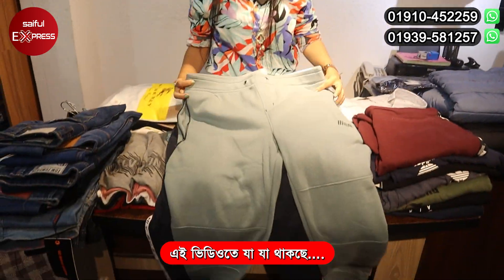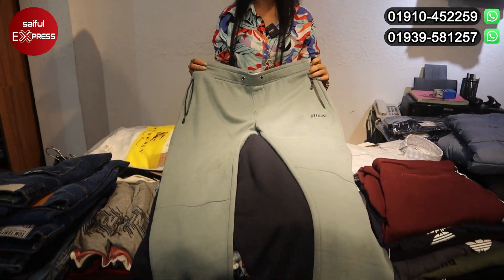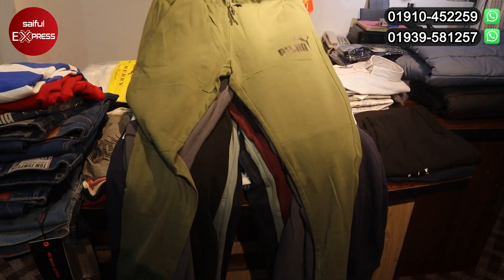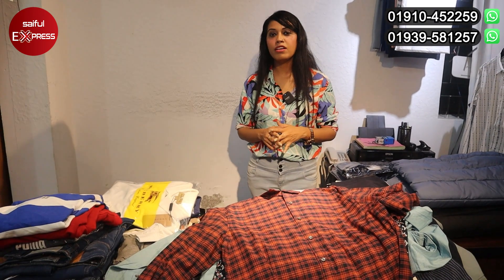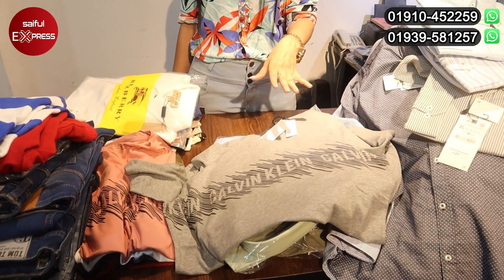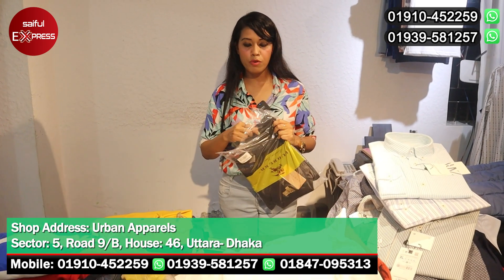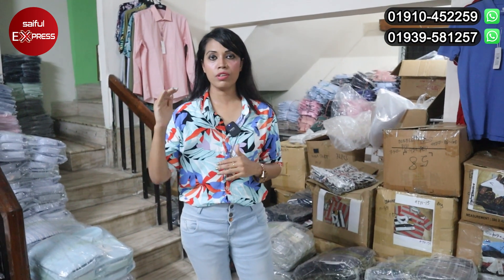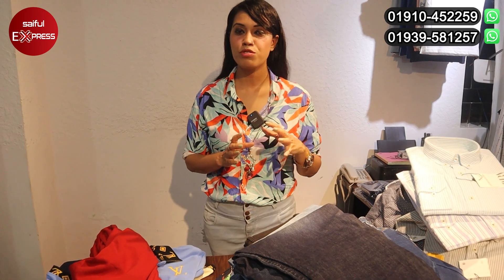প্রিমিয়াম শার্ট -প্যান্ট কিনুন পাইকারি দামে🔥Shirt/Pant Wholesale Market Dhaka🔥shirt Pant price in bd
Shop Address: Urban Apparels
Sector: 5, Road 9/B, House: 46, Uttara - Dhaka

t shirt paikari market,
bongo bazar paikari market,
bongo bazar t shirt,
t-shirt wholesale market in dhaka,
polo t-shirt price in bangladesh,
t-shirt wholesale bd,